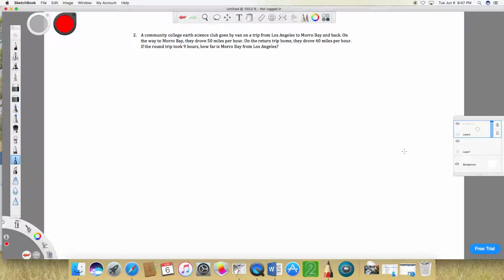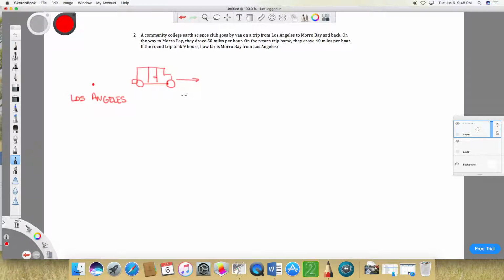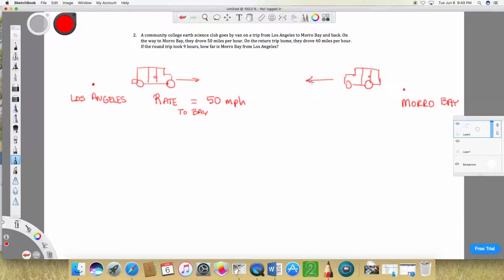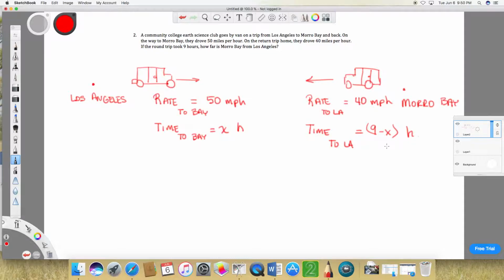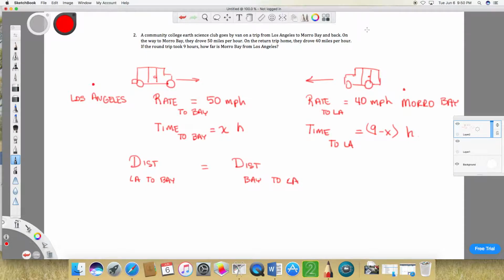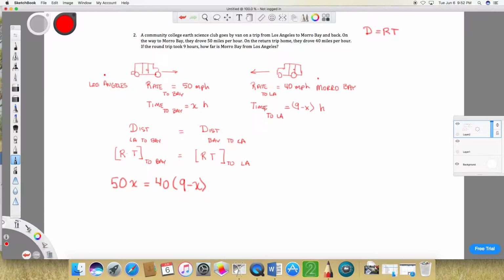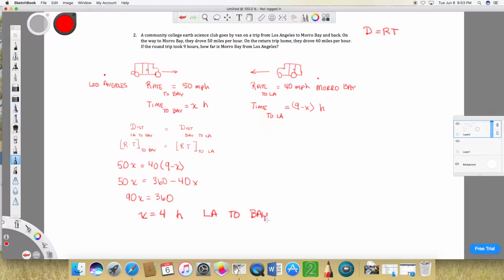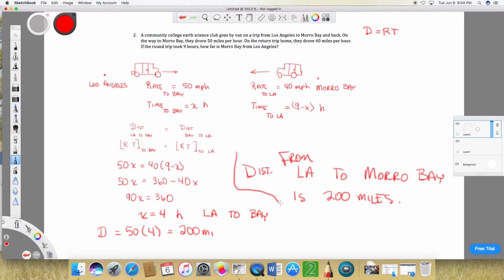CA Skill 1h Day3 Uniform Motion Q problem 2 solution